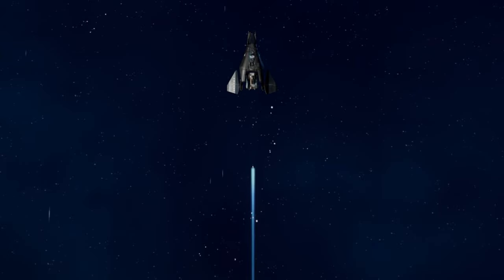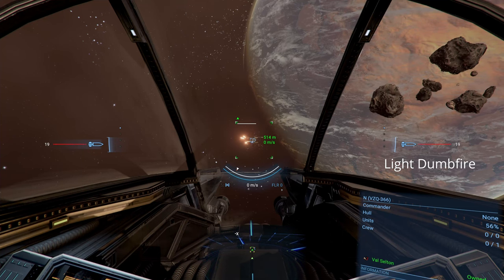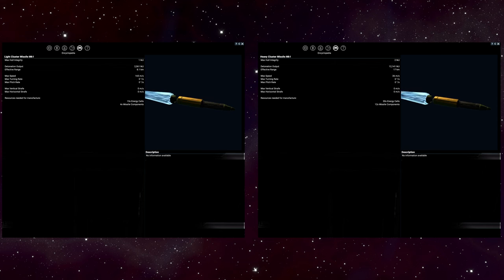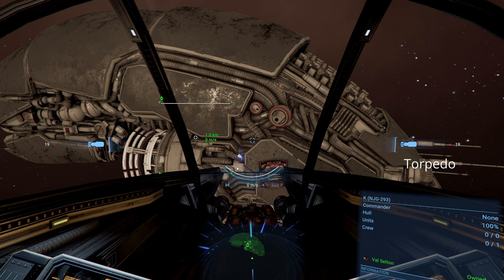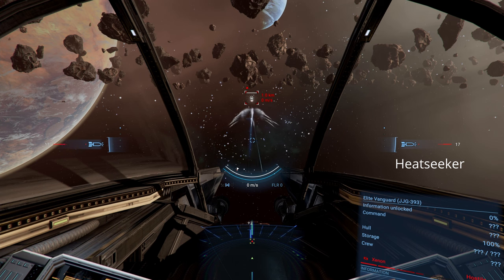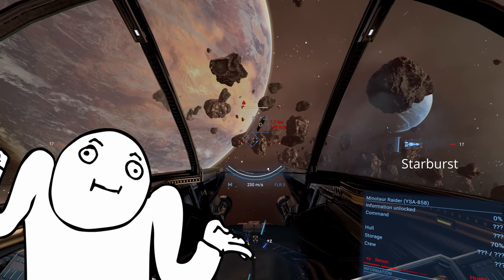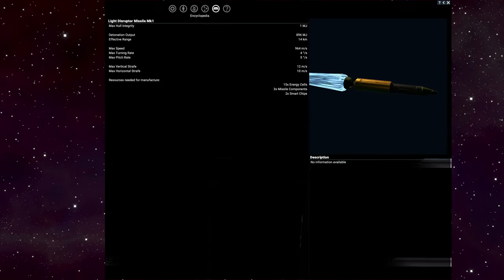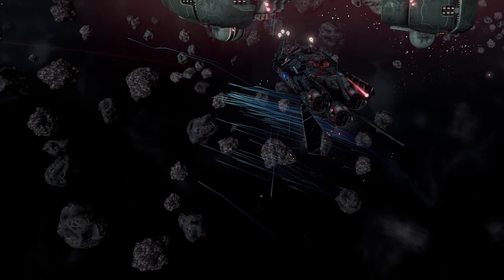X4 Foundations: What Does Each Missile Do Guide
There are 21 different missiles in X4 Foundations 4.20 but the in game encyclopedia is rather lackluster and missing some of the special attributes that some missiles have. In this guide we will cover every missile currently available and see what each one does.